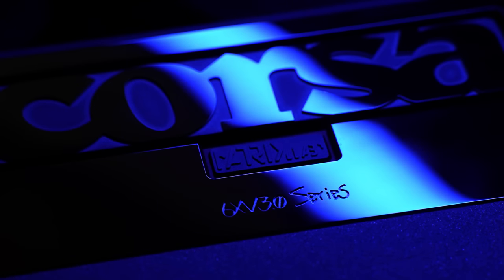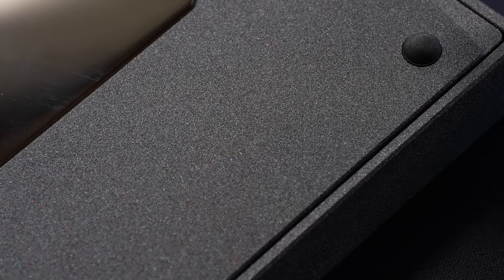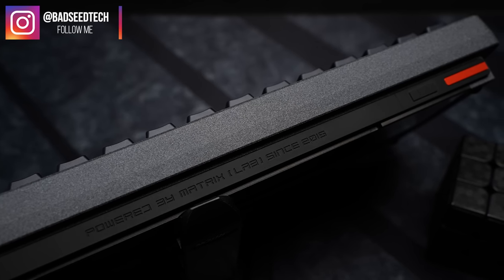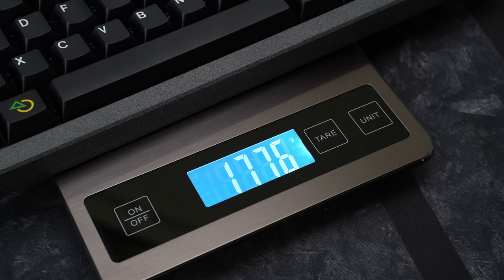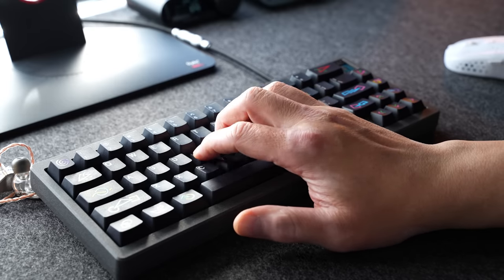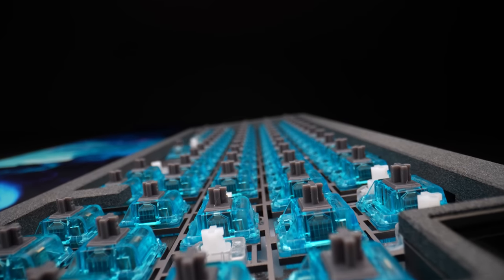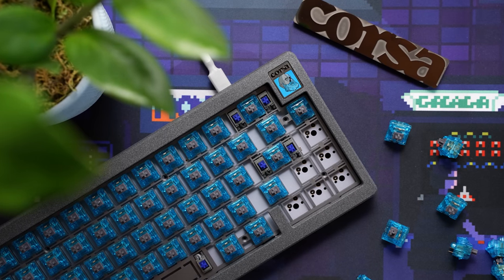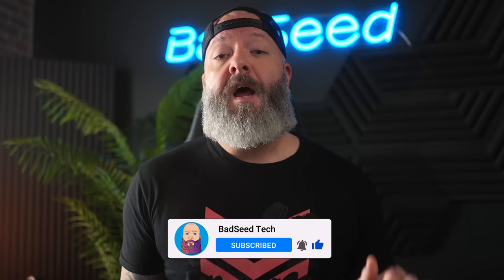Matrix Lab Corsa Exceeded My Expectations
FINALLY got my hands on a board from Matrix Lab. This is their latest 65% and it exceeded my expectations. This Groupbuy runs until November 15 at Novelkeys_